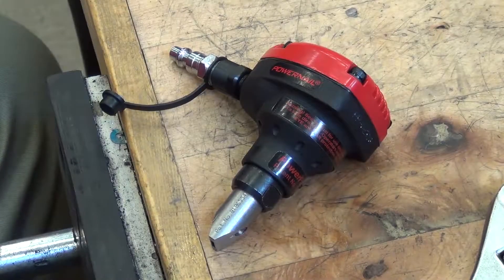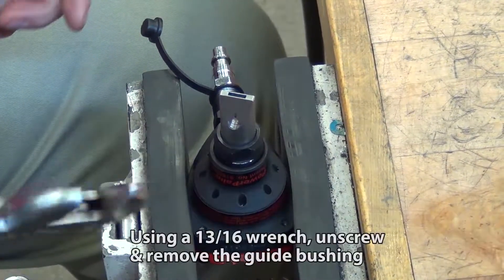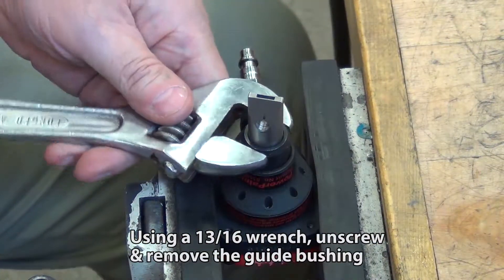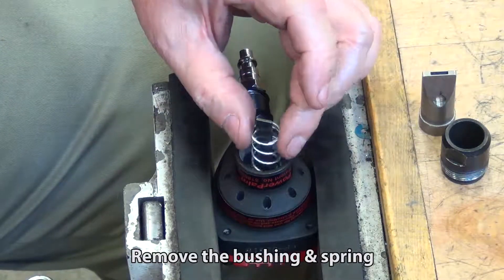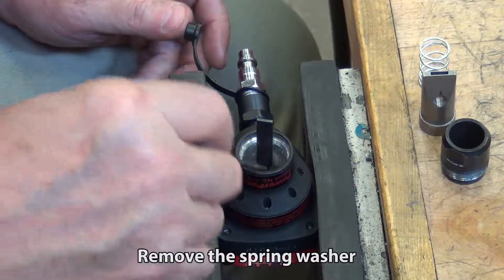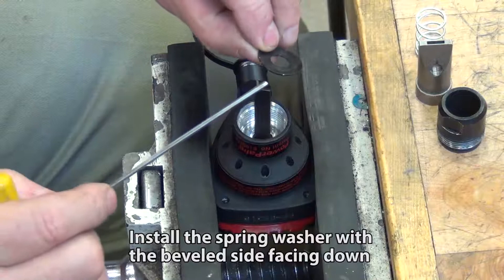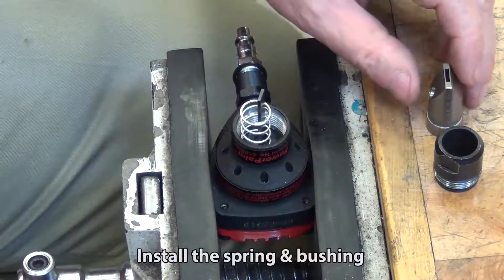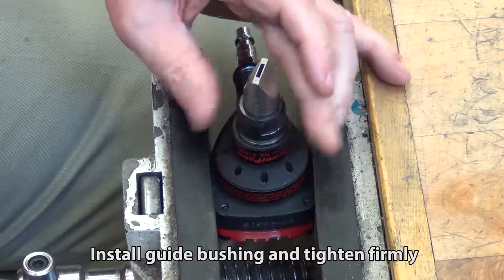Powernail Power Palm - Bushing Disassembly / Reassembly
Step by step video on how to disassemble and reassemble the bushing (magnetic tip) of the Powernail Power Palm 18-gauge / 16-gauge pneumatic flooring nailer.